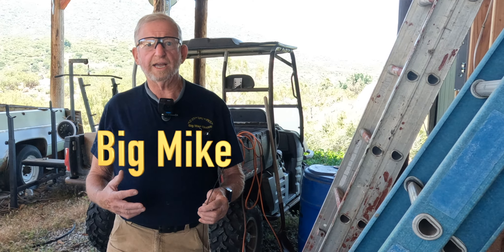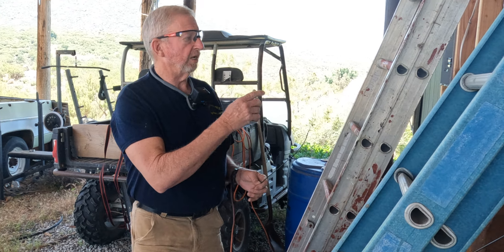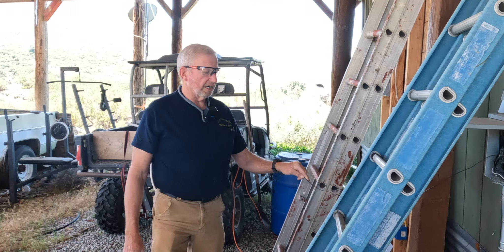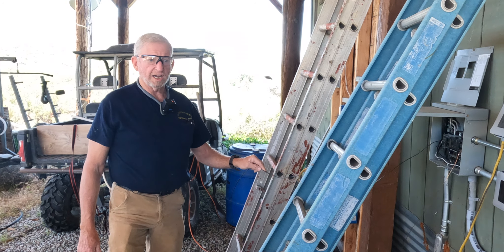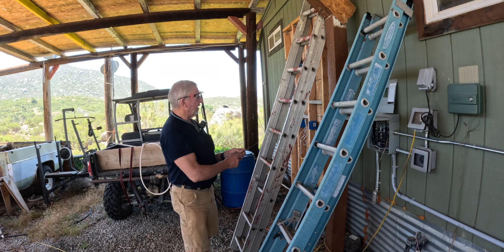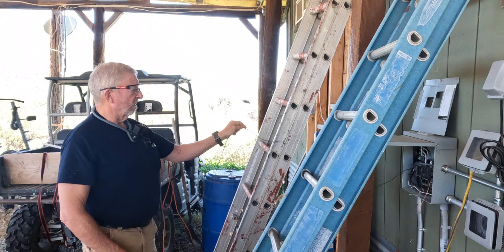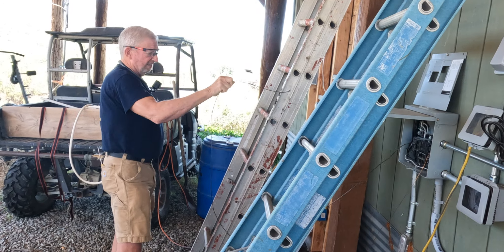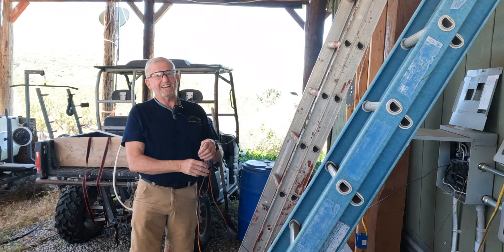Ladder Safety: Choosing Between Fiberglass and Aluminum Ladders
When it comes to electrical work, ladder safety is paramount. In this informative video, we explore the differences between fiberglass and aluminum ladders and their relevance to electrical projects. Whether you're a DIY enthusiast or a professional electrician, this video will help you make an informed decision and prioritize safety when working with electricity. Safeguard yourself and your team with the right ladder choice for electrical projects.